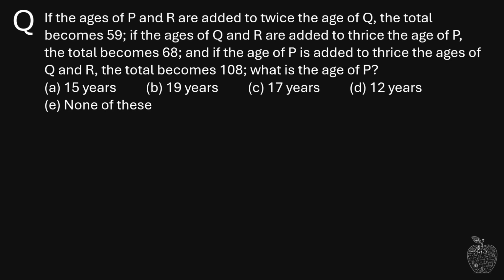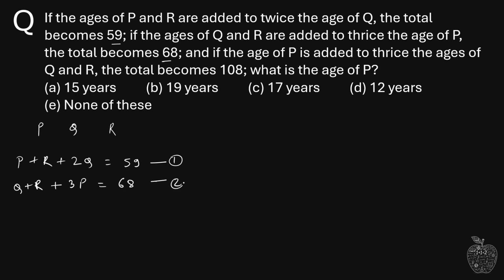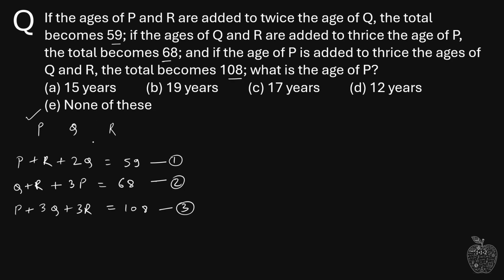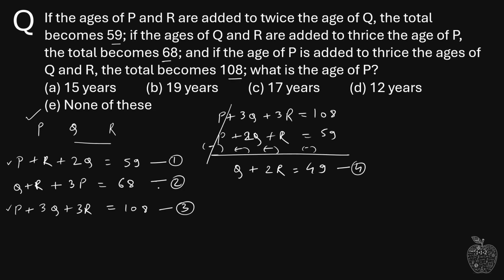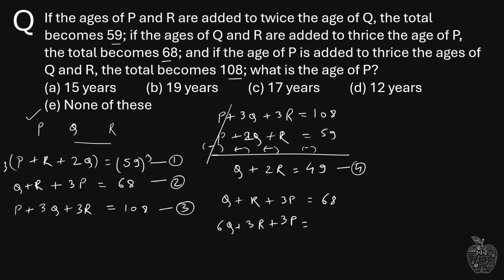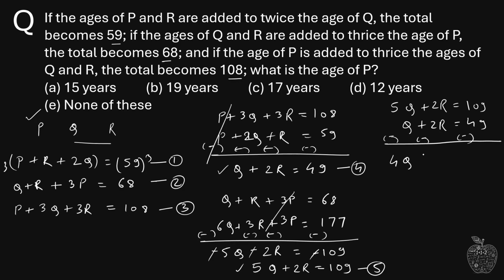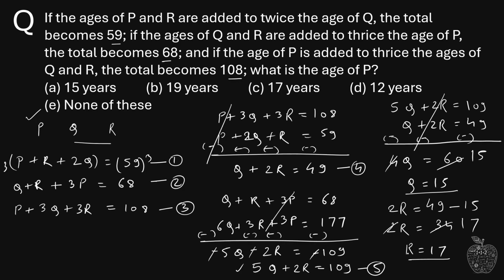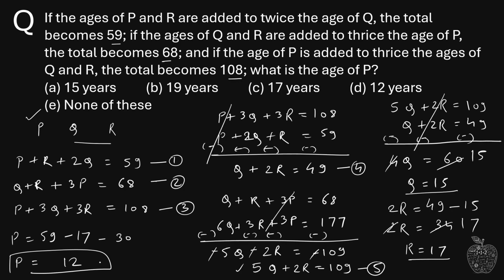If the ages of P and R are added to twice the age of Q, the total becomes 59; if the ages of Q and R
(a) 15 years  (b) 19 years  (c) 17 years  (d) 12 years  (e) None of these